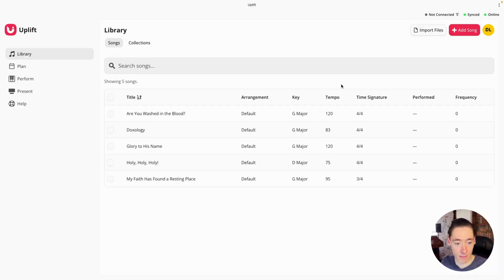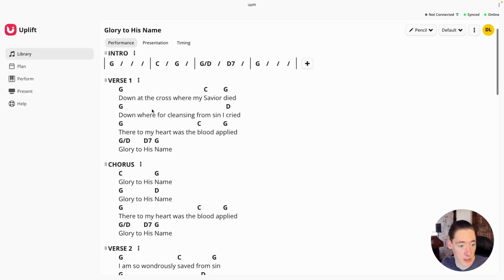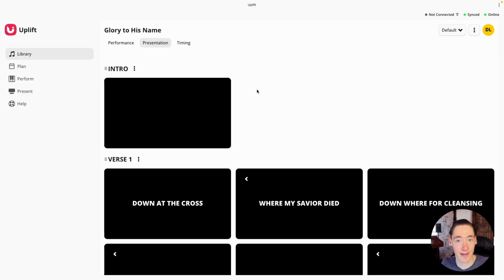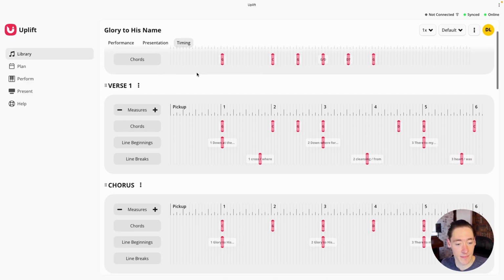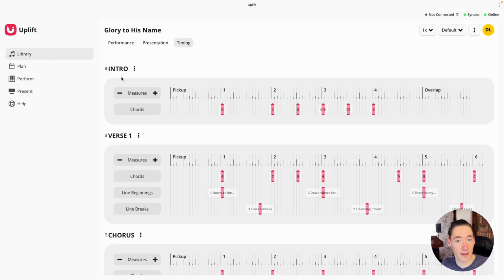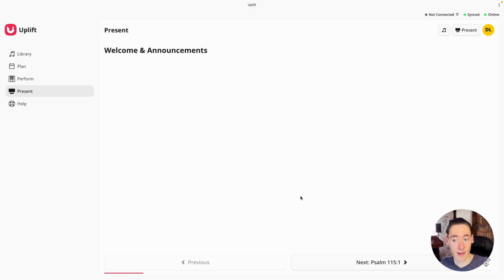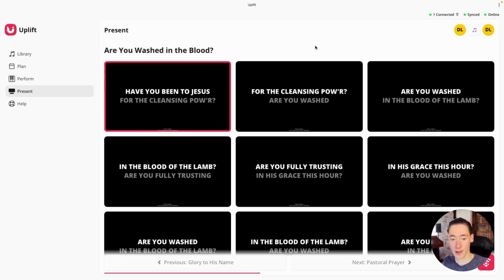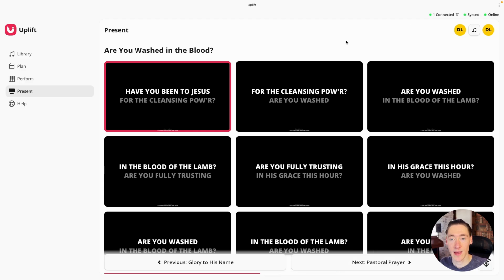Hey Volunteer: Shouldn't You Be Focusing on Sound, not Slides?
Do you sometimes feel like an octopus 🐙, having to juggle many things when in the sound booth? Controlling the slides is just one of those things that actually gets in the way of more important things. Why not let Uplift help you better help your team by allowing the presentation to automatically advance and always stay in-sync?